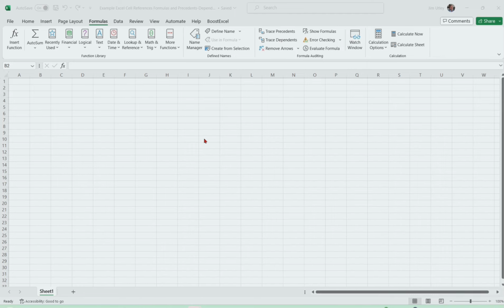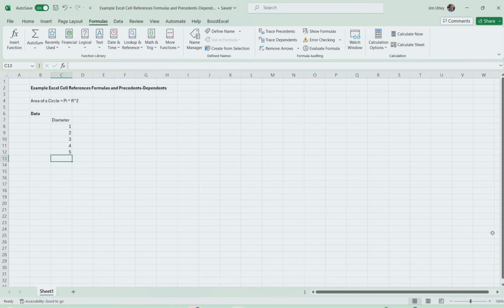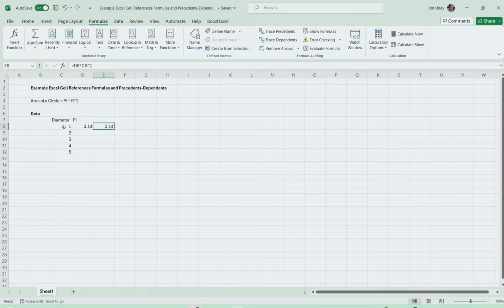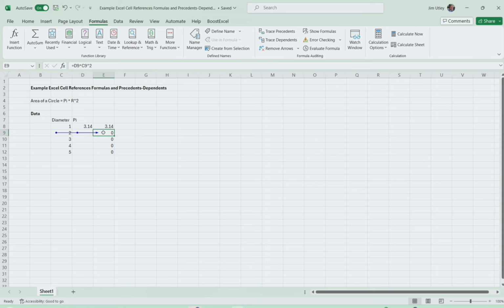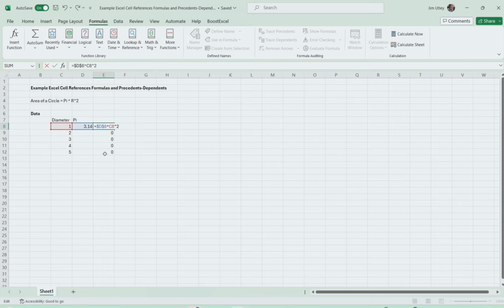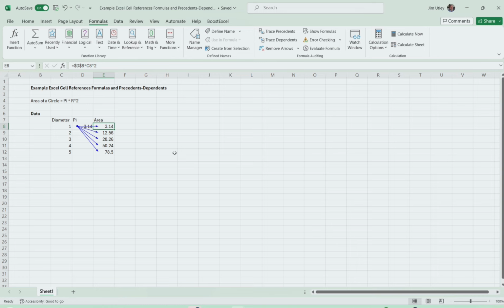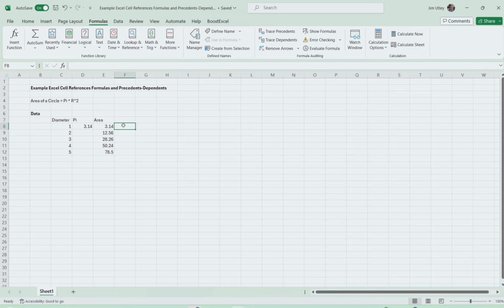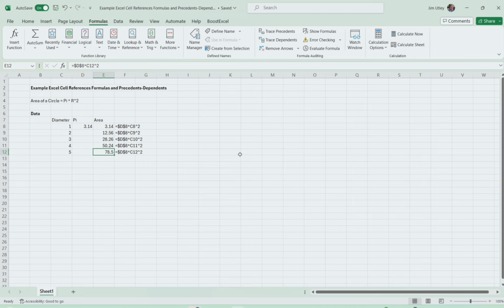BUSA5243 Example Excel Cell References Formulas and Precedents Dependents